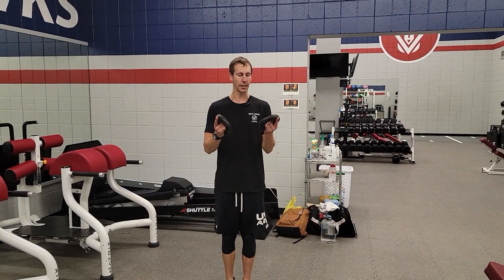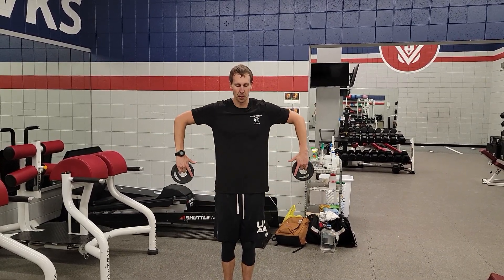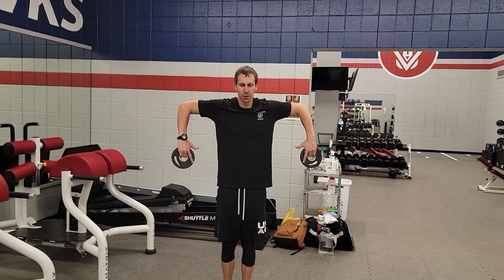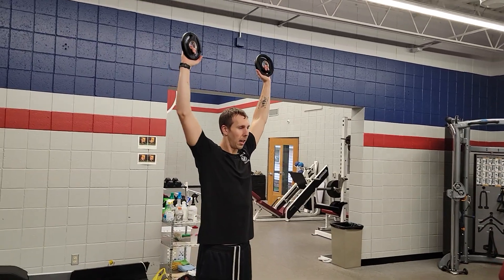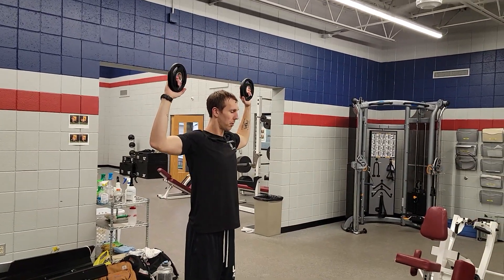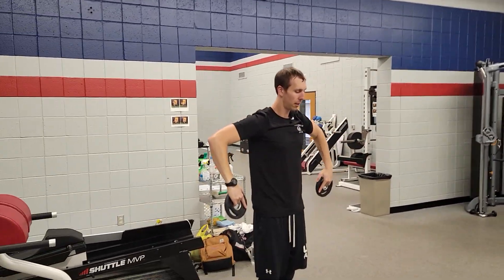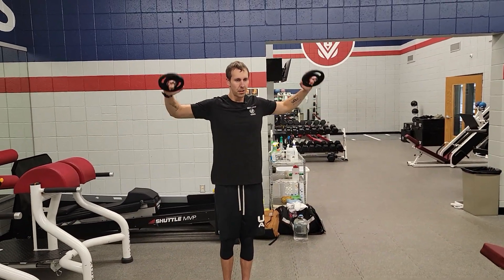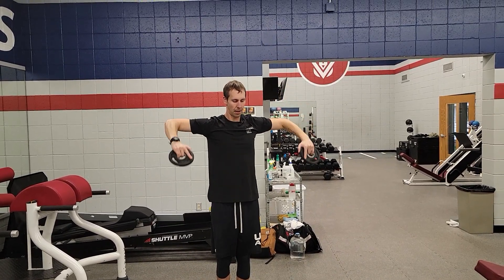Unity Fitness - DB/Plate Cuban Press